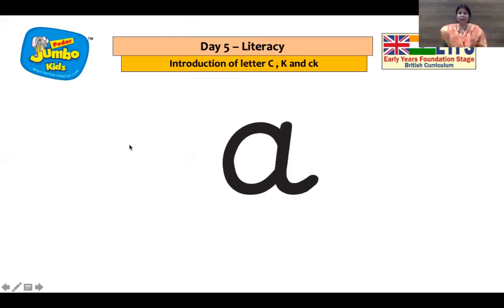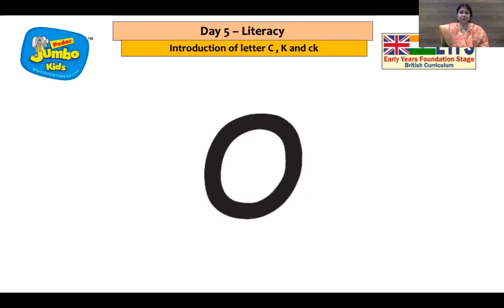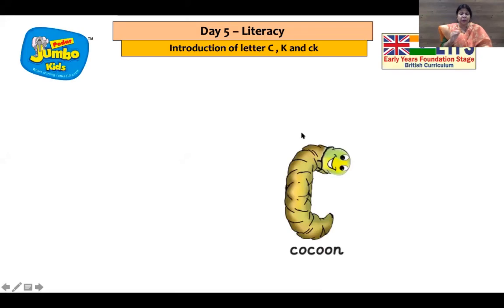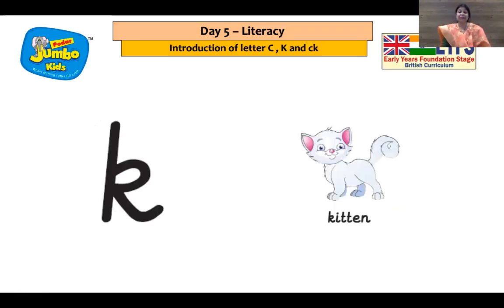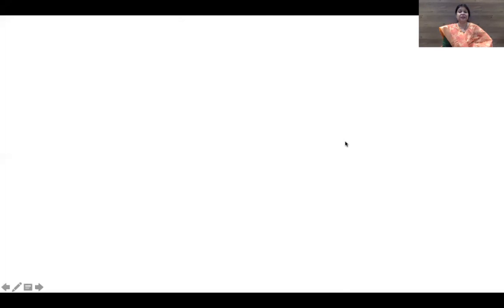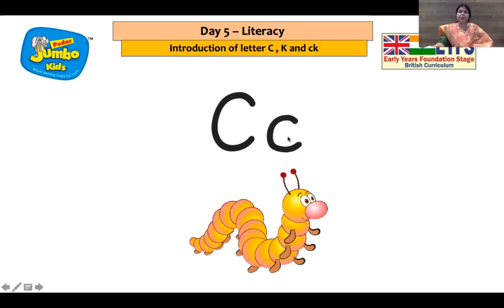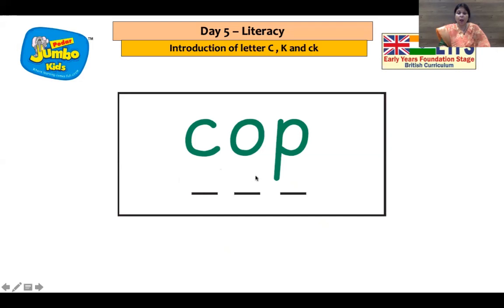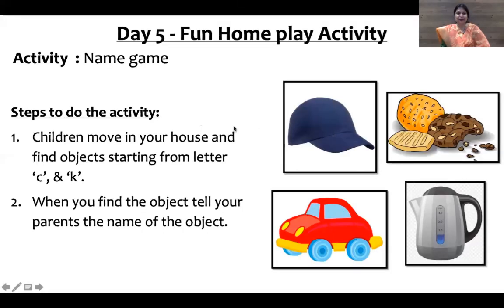Sr.KG - Day 5 Intro of letter c, k & ck